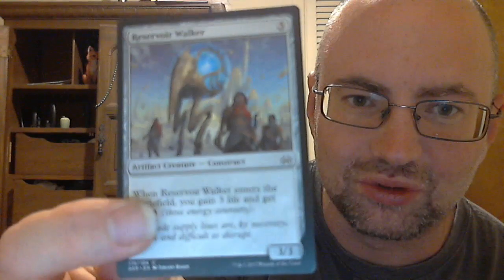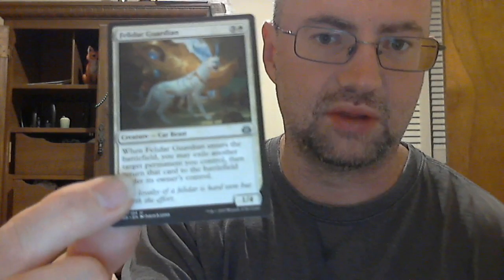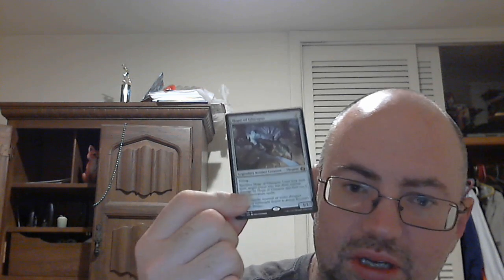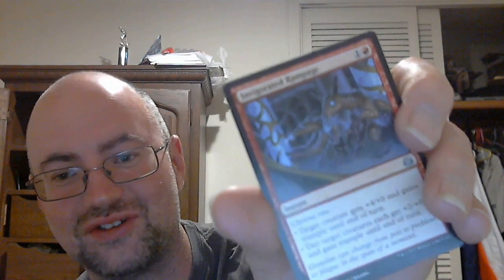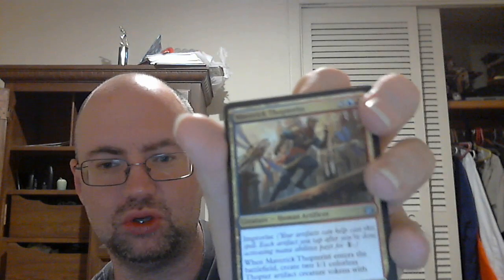Aether Revolt MTG Unboxing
Here is what I pulled.